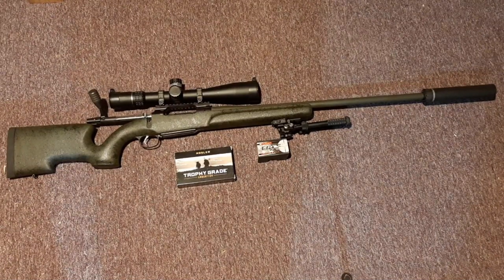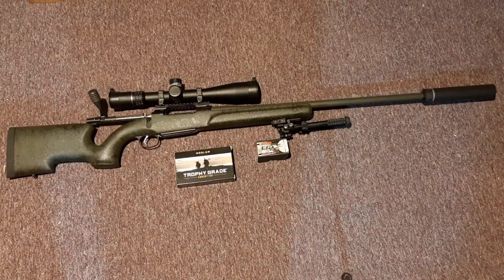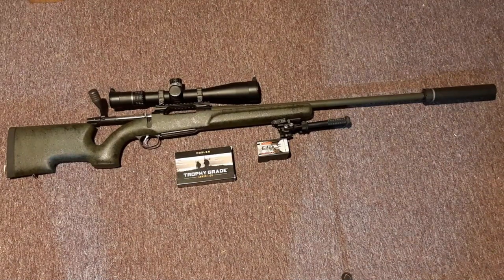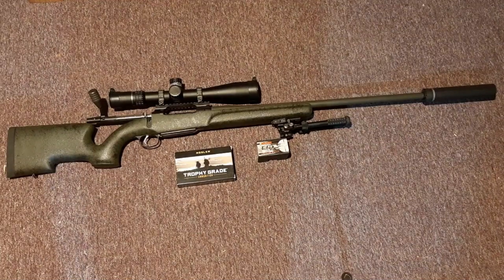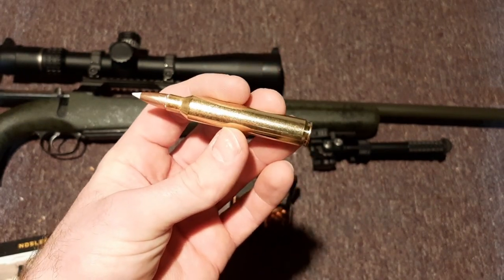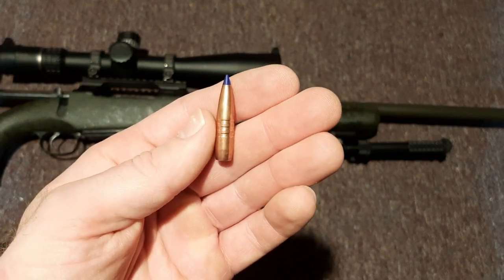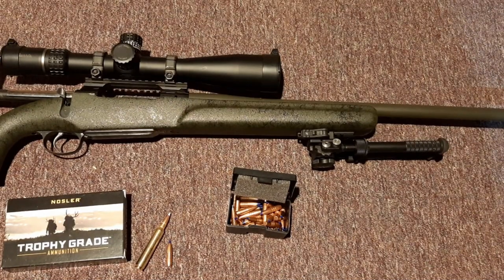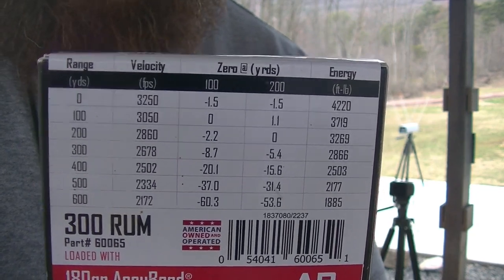300 WBY vs 300 RUM Part 2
Add GOLD, SILVER, and PLATINUM to your preps!! check out GENESIS GOLD GROUP and mention my name NYPrepper!!

CRAFT HOLSTER- fine hand-made european holsters